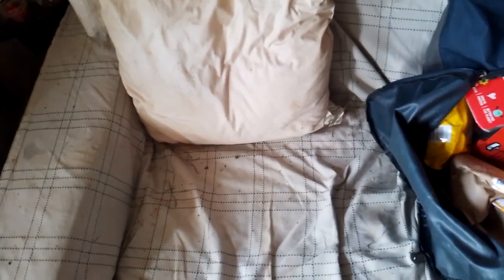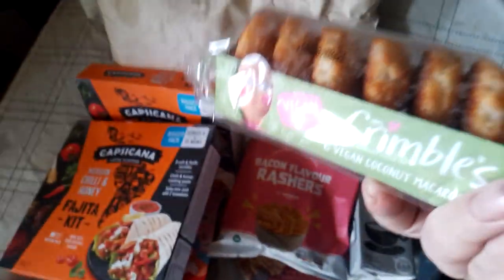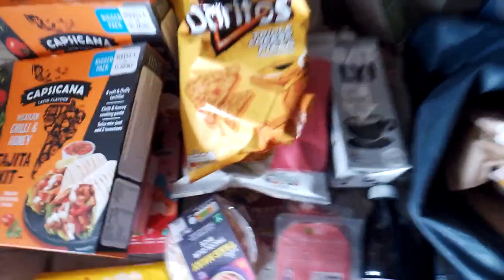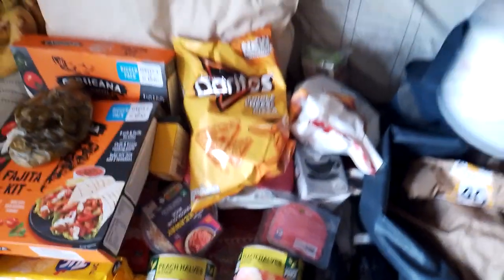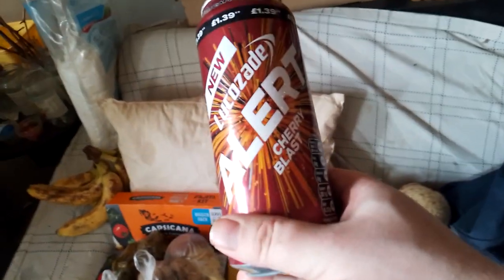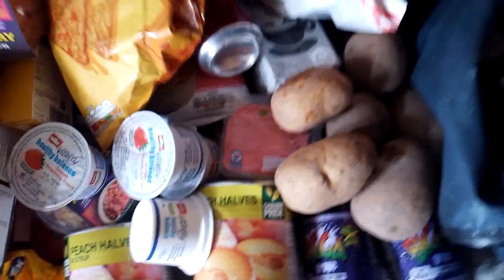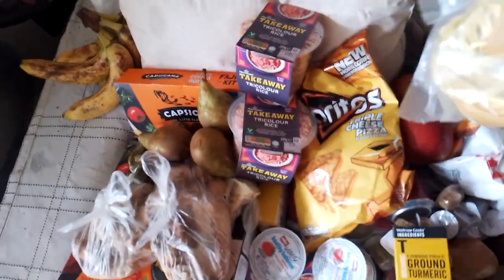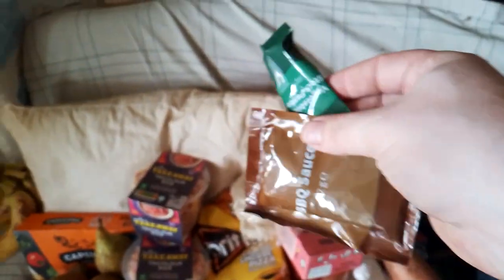food bank weekly 29